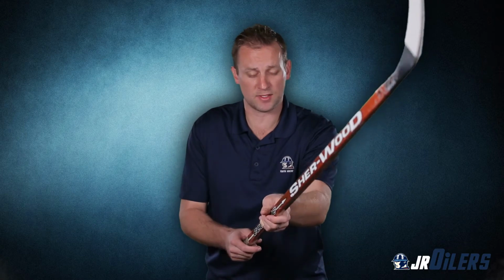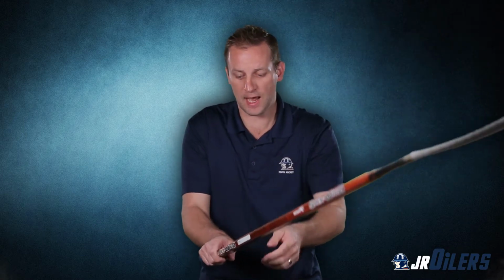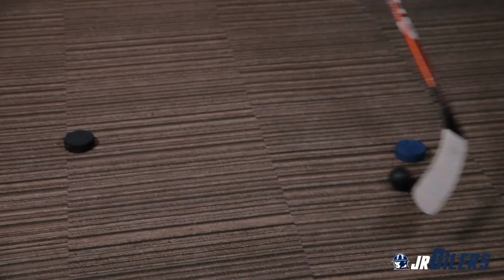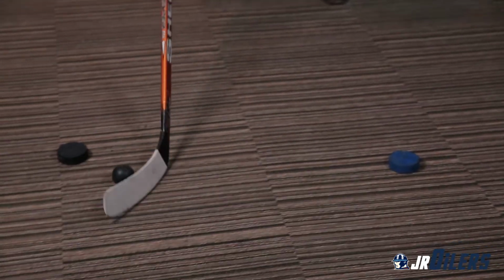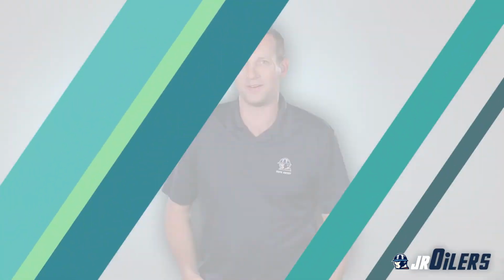Tip of the Week | Stick and Puck Handling | Tulsa Jr. Oilers | Tulsa Youth Hockey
Competing at a higher level than one’s comfort zone ALWAYS produces improvement.
We provide skill, speed, and strength based training tailored to force each player beyond their comfortable level of play.
Derek and Klage have seen these methods produce results first hand in their own careers, and in the 48 combined years of hockey experience they bring to the table.

Guaranteed Results.

What we do:

Skill-based training: the foundation for success
Over-speed training: quality intervals-“elevate the comfort zone”
Strength, Agility, and Coordination: On and off ice training
 Our techniques include:

Quality conditioning
Agility with good posture
Planning, Periodization, Specifying
Physics of acceleration
Anaerobic interval training
Proper hockey endurance
Post-activation potentiation
Our goal is to train and develop the individual into the entire package:

Skill: Skating, passing, shooting, stick-handling
Quickness (speed, acceleration, agility)
Nutrition
Mental toughness
Hockey specific strength, endurance and coordination
Muscle memory: proper technique and speed becomes 2nd nature